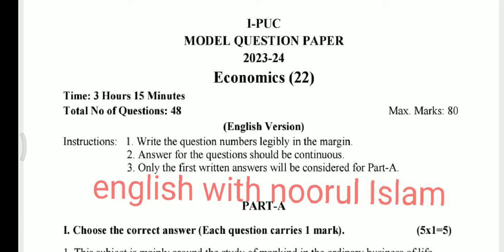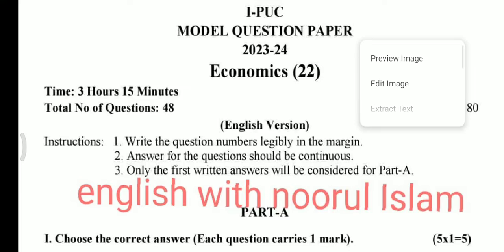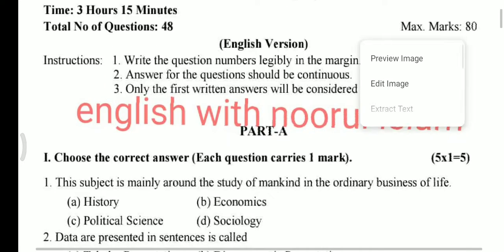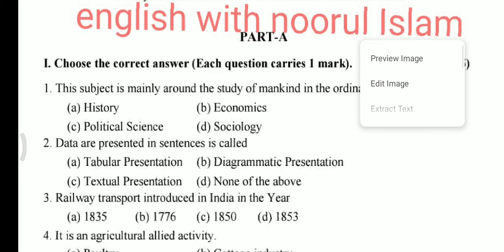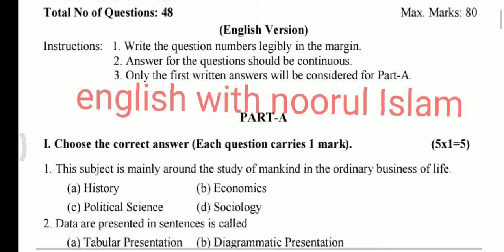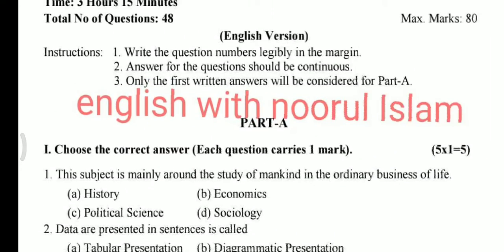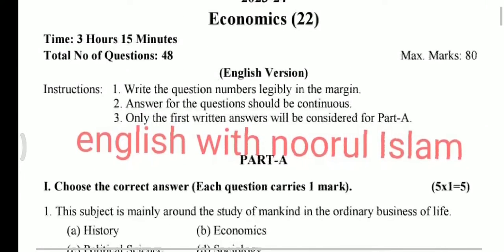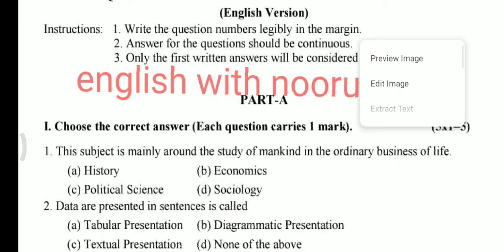1st puc economics English medium model question paper kannada medium 2023-24 annual exam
1st puc economics English medium model question paper kannada medium 2023-24 annual exam

class 11
imam learning and news
economics explained
macroeconomics
class 11 economics blueprint 2024
microeconomics
economy explained
microeconomics vs macroeconomics examples
economics crash course
microeconomics and macroeconomics
micro and macro economics